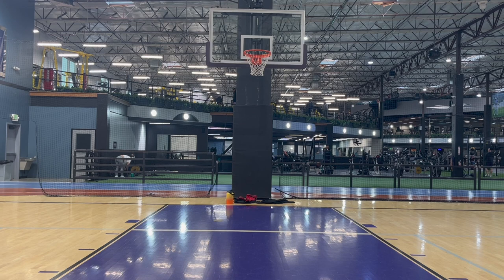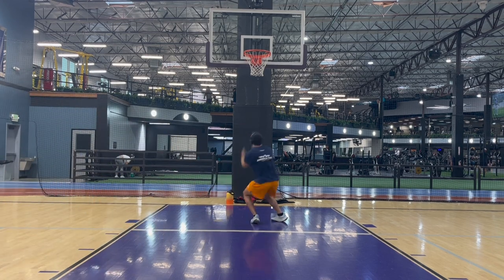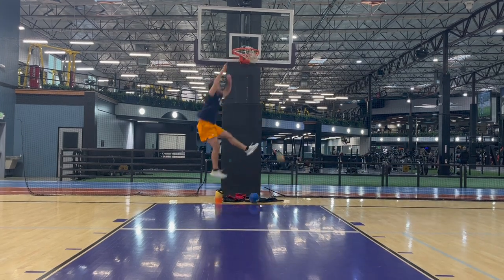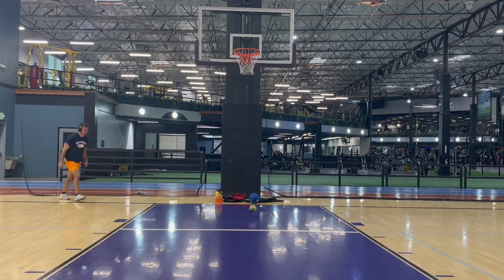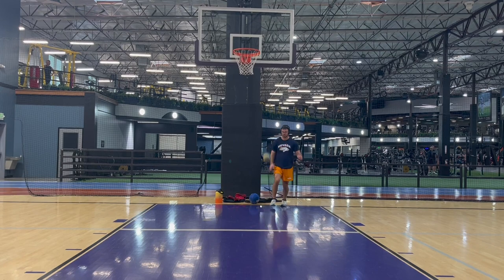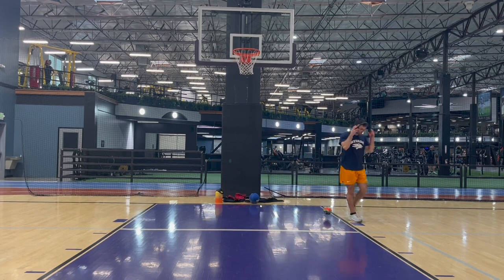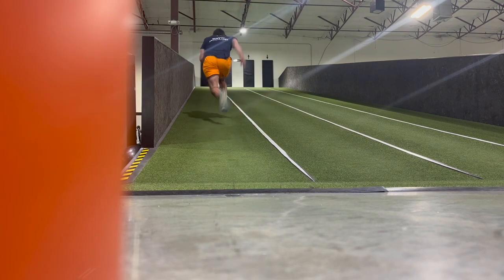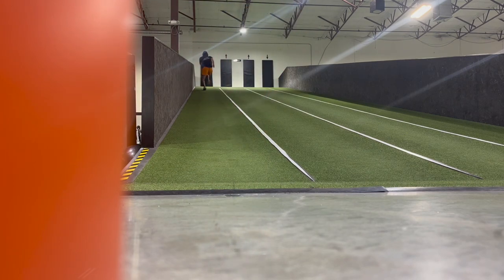Training to DUNK Again Ep. 13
Hi guys! Short one today but hope you enjoy!